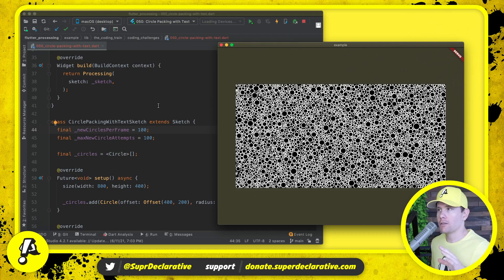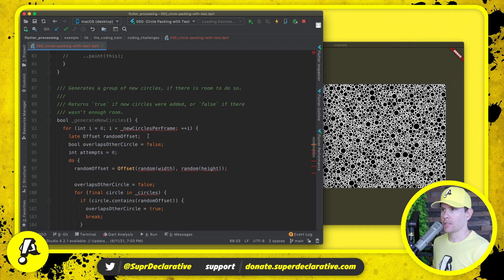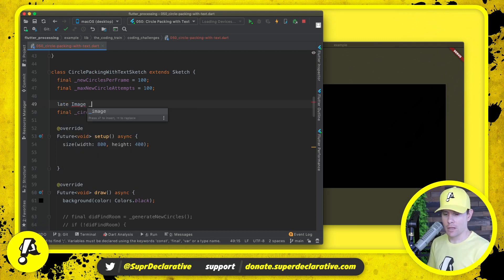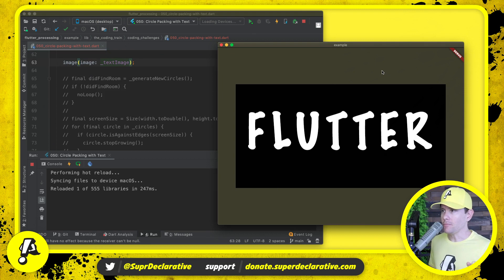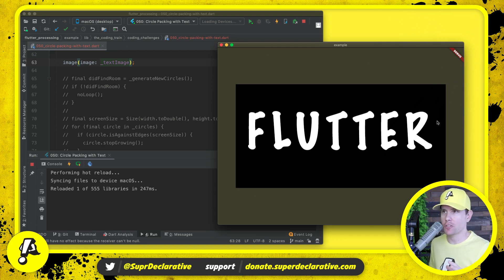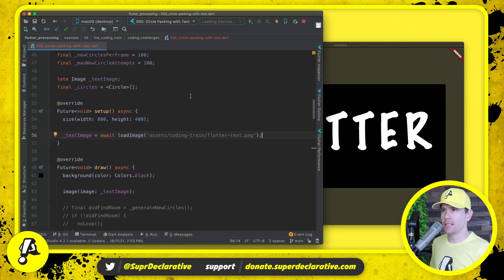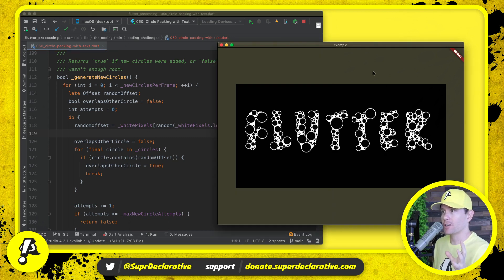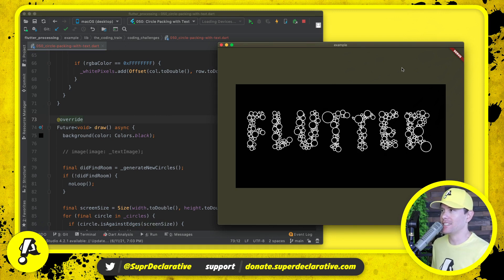Ep. 037: Animated Circle Packing WITH TEXT | Flutter Processing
Today we extend our previous animated circle packing exercise to generate text with our circles with Flutter Processing.